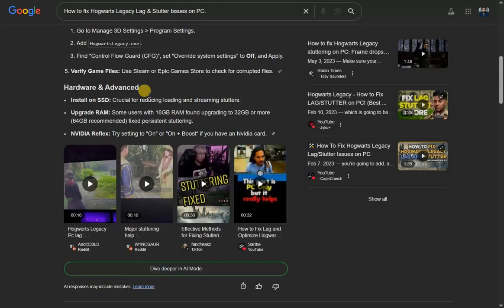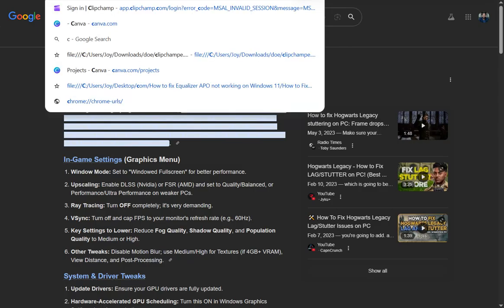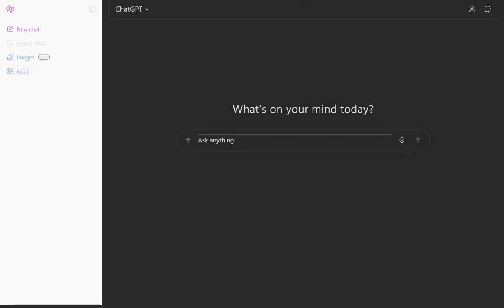How to fix Hogwarts Legacy Lag & Stutter Issues on PC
Are you experiencing lag or stuttering while playing Hogwarts Legacy on your PC? This comprehensive guide shows you how to fix performance issues, reduce frame drops, and enjoy smooth gameplay in Hogwarts Legacy. Whether your game is freezing during combat, stuttering in open-world areas, or experiencing low FPS, this step-by-step guide walks you through practical solutions to optimize your system and game settings. Learn how to update graphics drivers, adjust in-game graphics options, optimize Windows 11/10 settings, and manage background applications to improve performance.

Discover the most effective fixes for Hogwarts Legacy lag and stutter issues, including lowering resolution, disabling unnecessary overlays, adjusting V-Sync and frame rate settings, updating game patches, and ensuring your hardware meets system requirements. If you’ve been frustrated by choppy gameplay or performance drops, this guide provides clear, actionable instructions to fix lag and stutter quickly. Enjoy a smoother, more immersive experience in the world of Hogwarts Legacy on PC.

Topic Covered:
Hogwarts Legacy lag fix, Hogwarts Legacy stutter issues, reduce frame drops Hogwarts Legacy, optimize Hogwarts Legacy performance, fix freezing in Hogwarts Legacy, Hogwarts Legacy low FPS solution, update graphics drivers Hogwarts Legacy, adjust in-game graphics settings, Windows optimization for Hogwarts Legacy, disable overlays Hogwarts Legacy, V-Sync and FPS fix, Hogwarts Legacy performance guide, fix choppy gameplay, Hogwarts Legacy game patches, PC hardware optimization Hogwarts Legacy, background application management, smooth gameplay Hogwarts Legacy, Hogwarts Legacy troubleshooting guide, enhance Hogwarts Legacy PC performance, prevent lag and stutter.